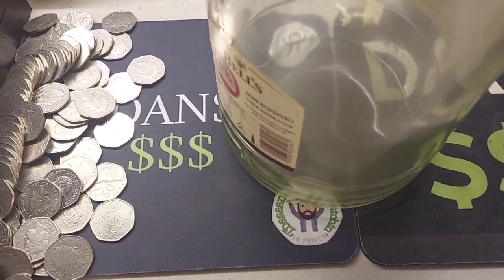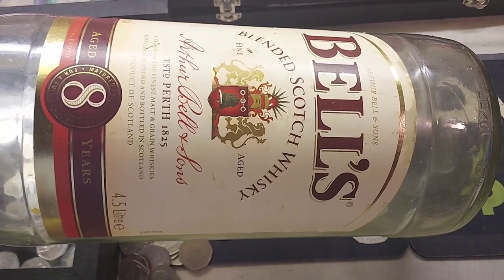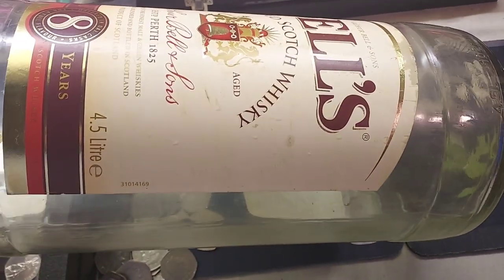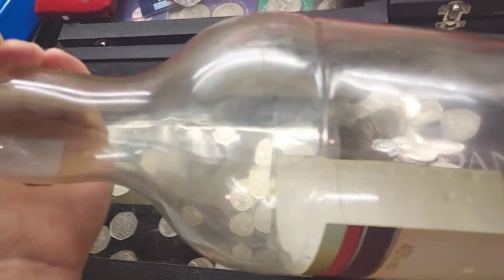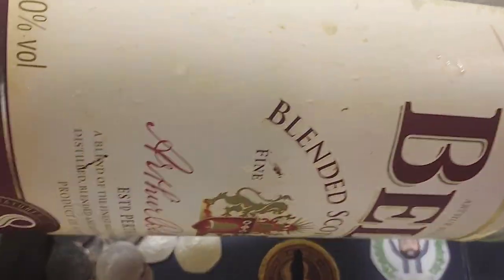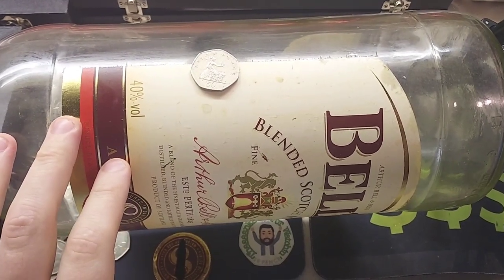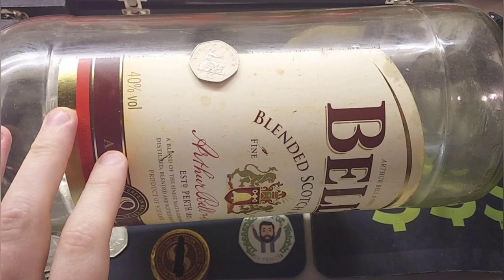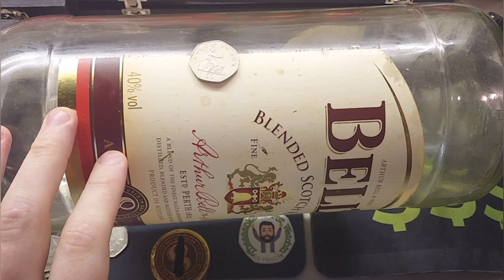DANS DOLLARS BEST BUYS #30 - BIGGEST Money Box EVER!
DANS DOLLARS BEST BUYS #30 - BIGGEST Money Box EVER! Today I have purchased my NEW MONEY BOX the biggest money box ever for my 50p 50 pence coins, the question is how much did I pay for it? Let me know below if you think this is a Dans Dollars best buy. How many 50 pence coins do you think it will take to fill this new money jar?